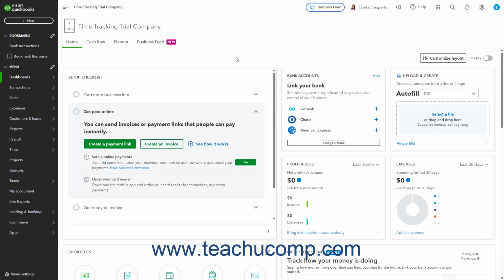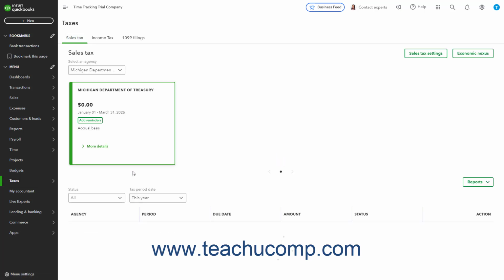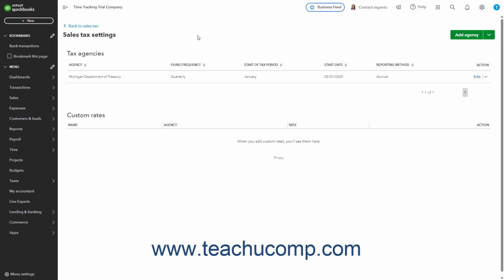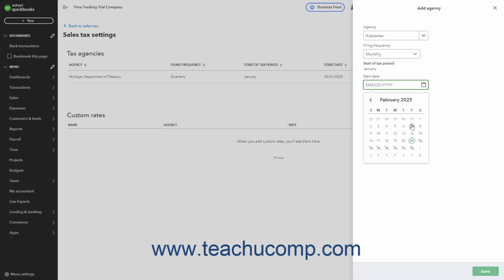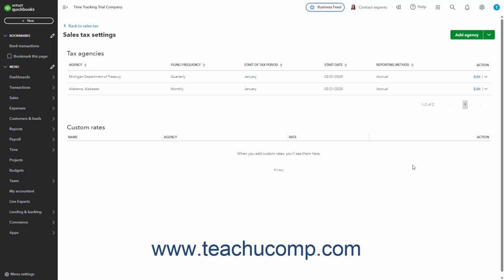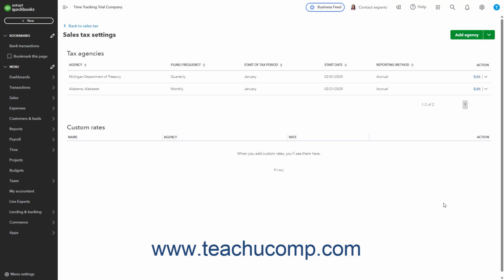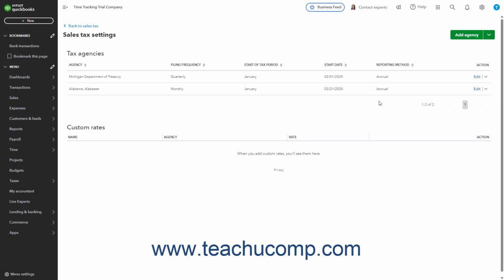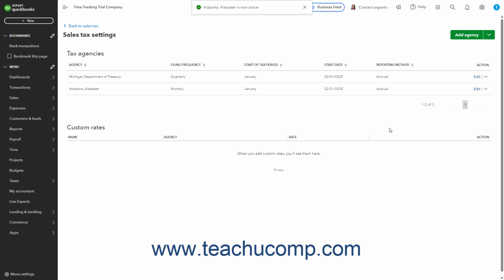How to Add, Edit, and Inactivate Sales Tax Agencies in QuickBooks Online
This video shows you how to add sales tax agencies, edit them, and inactivate them in QuickBooks Online. This video is from our complete QuickBooks Online training, _Mastering QuickBooks Online Made Easy_ ™. *To get the full QuickBooks Online training, please visit:*